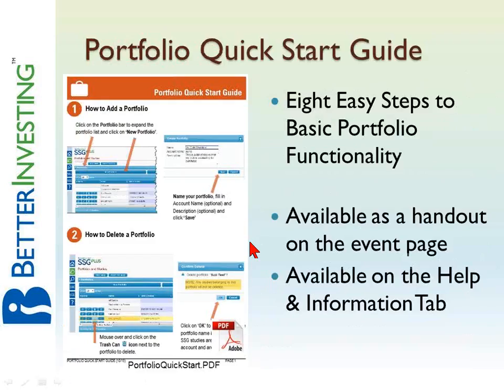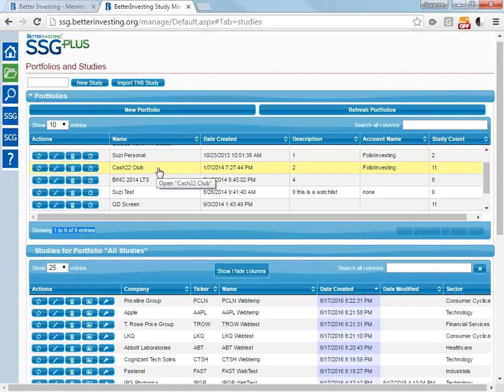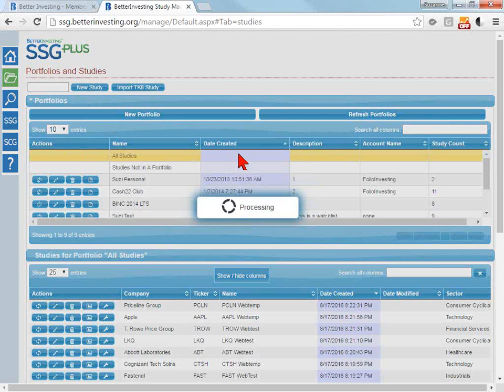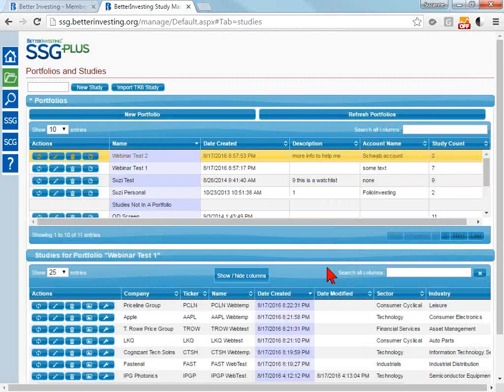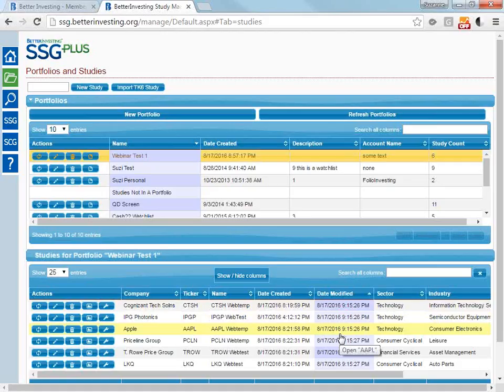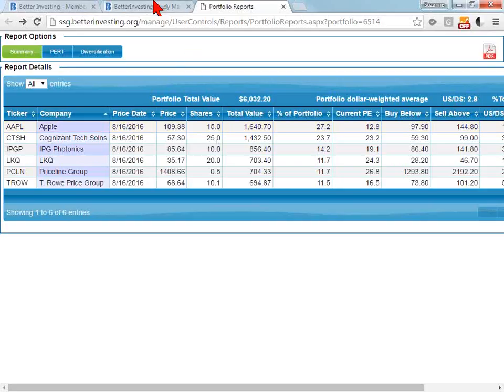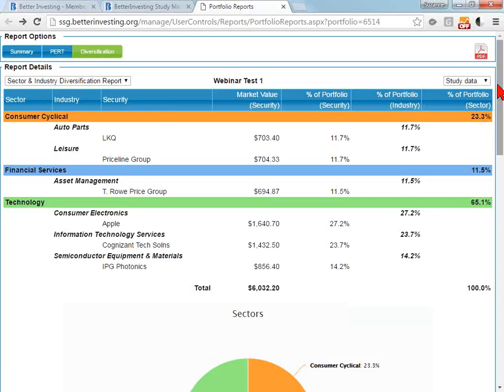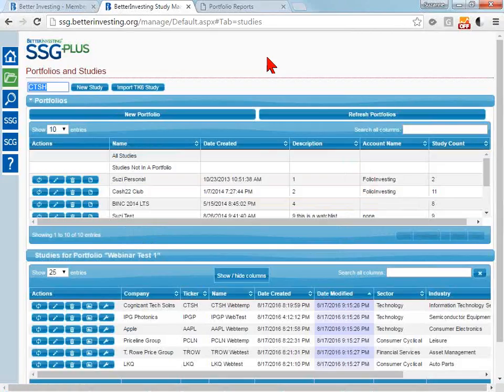Better Investing Using Portfolio Tools in CoreSSG and SSGPlus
This tutorial demonstrates how to set up new stock portfolios and edit existing portfolios in the Portfolios and Studies section of BetterInvesting's powerful SSGPlus and CoreSSG apps. The Portfolio Summary Report, PERT and portfolio diversification reports help investors monitor and manage their stock portfolios by displaying key valuation and return metrics such as PEG, yield, and expected total return.